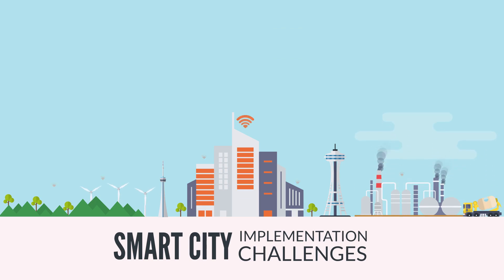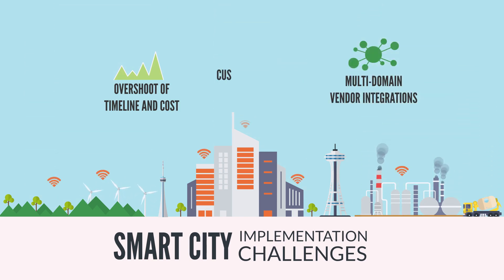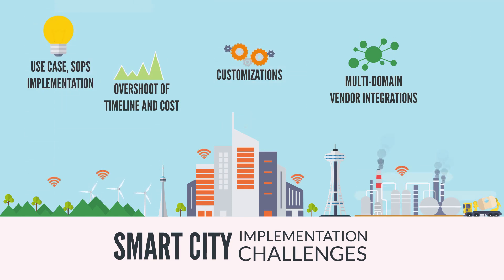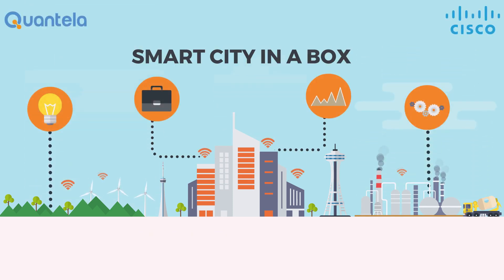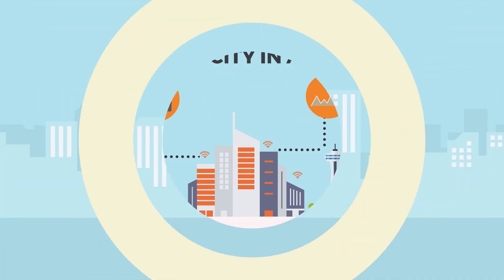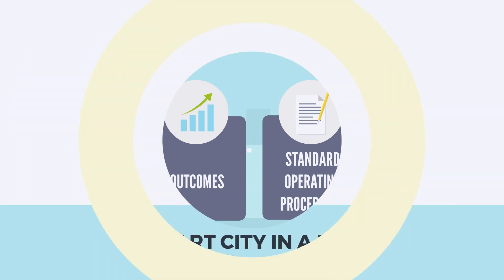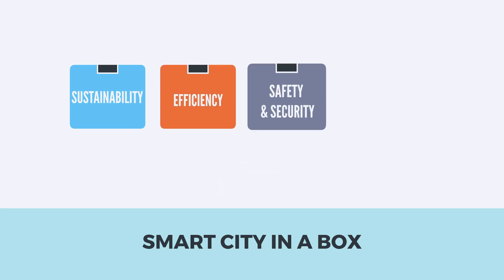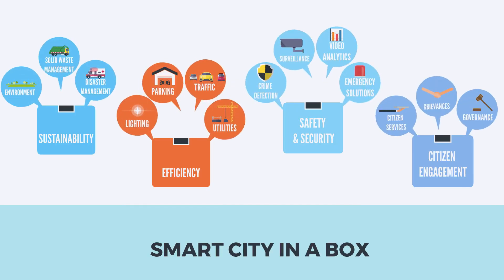Smart City in a Box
Smart City in a Box is an innovative approach to implement Smart Cities. Traditionally implementing smart cities has been a very long and complex system integration project. Cisco has integrated many leading urban services solutions like Smart Lighting, Smart Parking, Environment, Safety and Security and Transport solutions provided by its eco system partners. Due to this upfront investment and integration, the time to implement the projects and cost of the projects are reduced considerably because these are repeatable solutions. This will make our City customers focus on outcomes rather than focusing on implementation challenges.